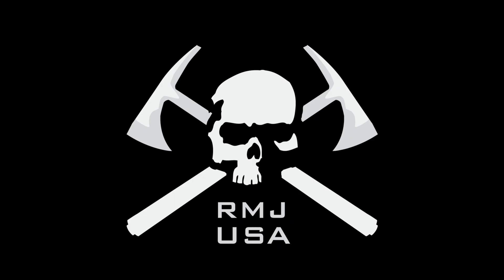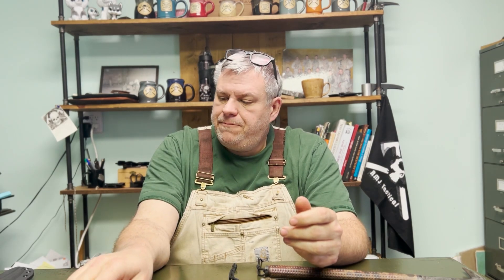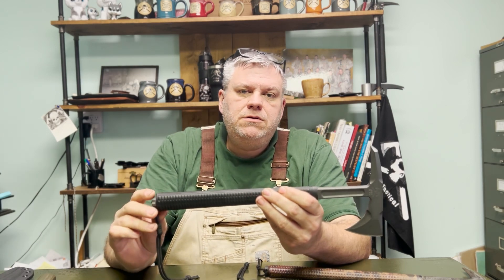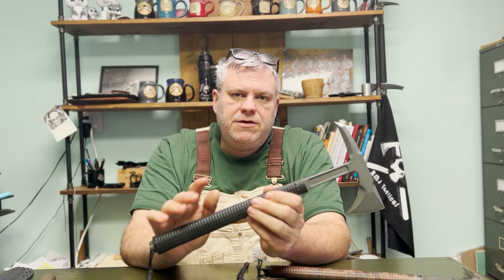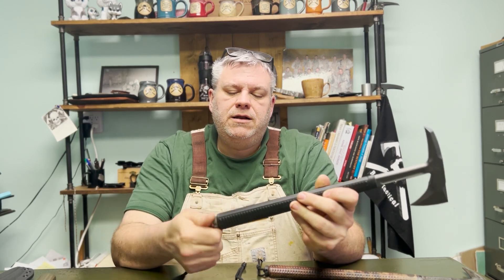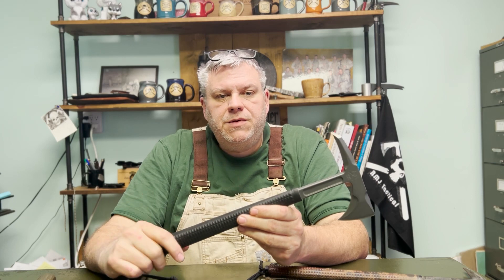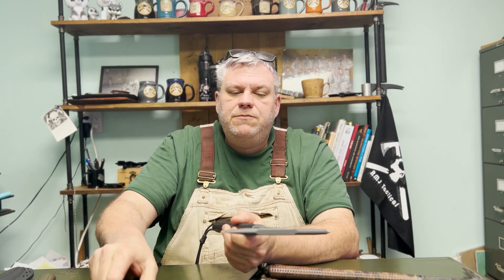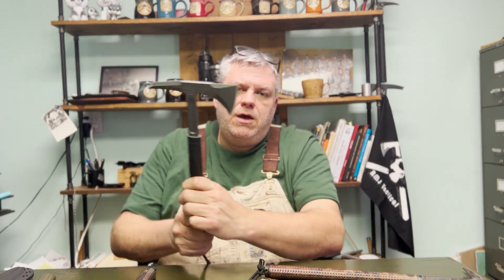RMJ USA Shrike Tomahawk Breakdown Part 1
Ryan Johnson gives us his thoughts on the RMJ Shrike.